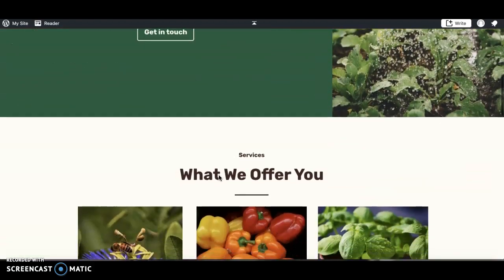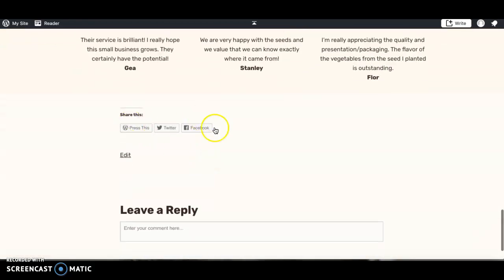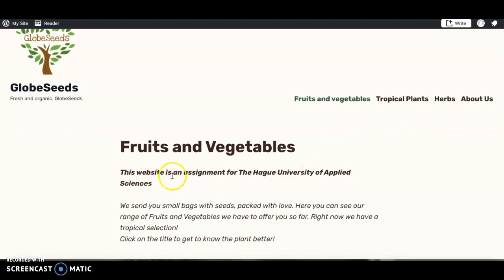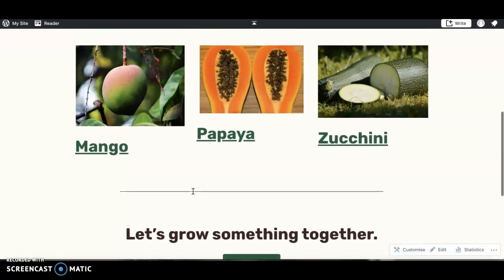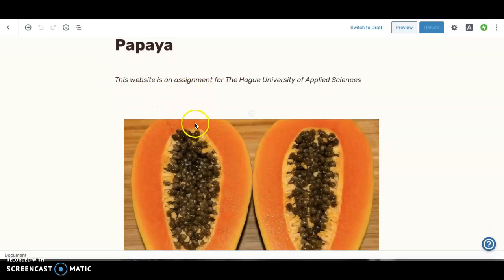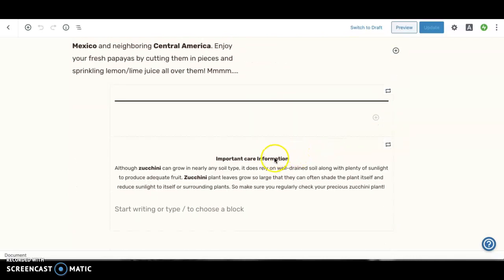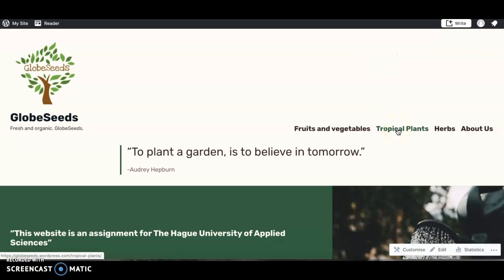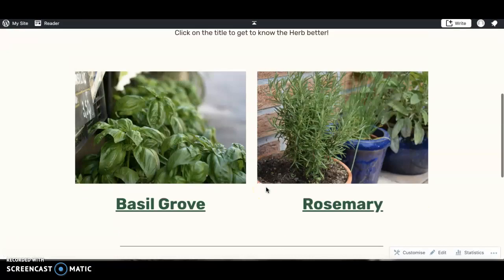Screencast EBusiness Assignment 2